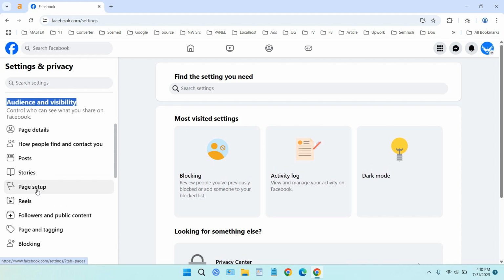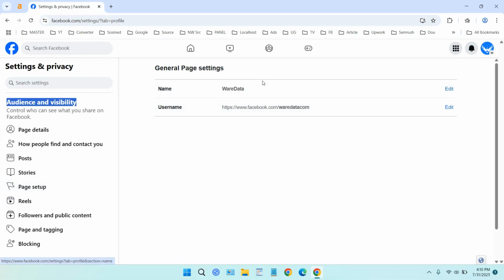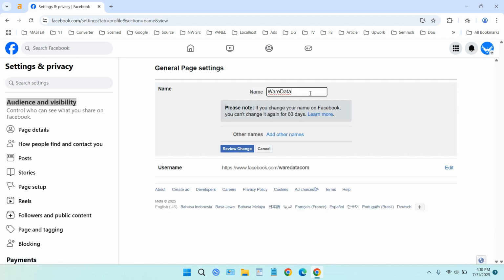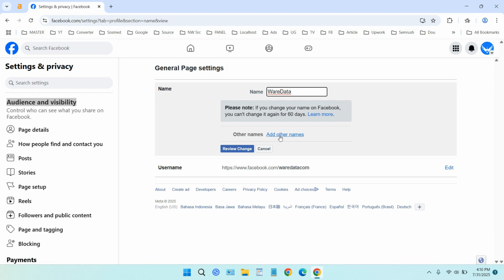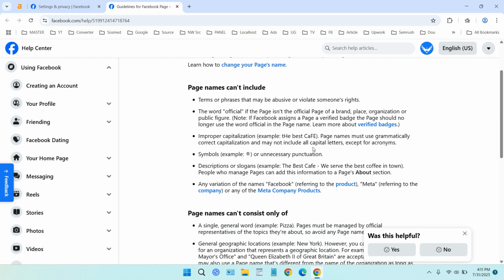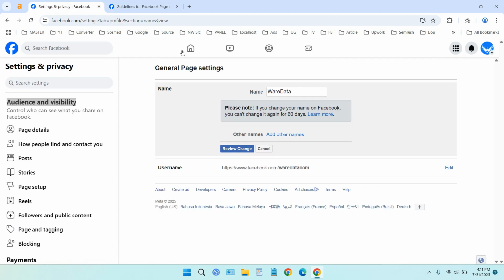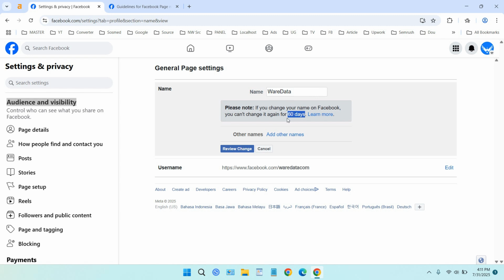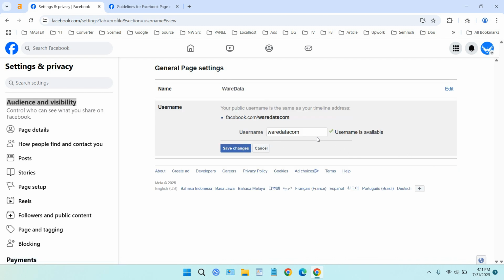How to Change Facebook Page Name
The current appearance of the Facebook page may confuse you when you want to change your Facebook page name. If you want to edit or change your Facebook page name, you can follow the guide in this video.